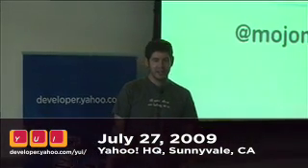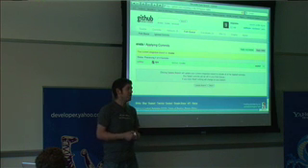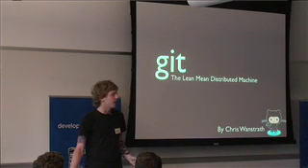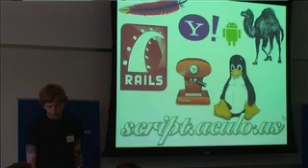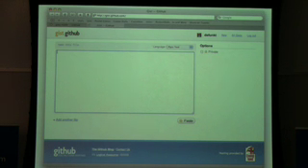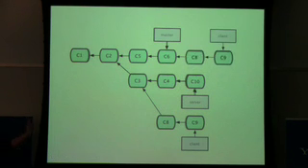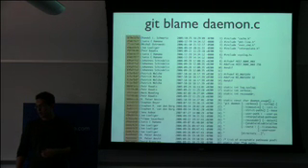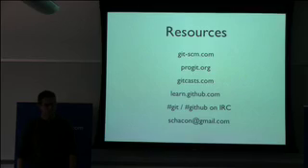GitHub Team: Git, GitHub, and Social Coding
Tom Preston-Werner, Chris Wanstrath and Scott Chacon of GitHub discuss the distinguishing characteristics of Git as a source control tool and how GitHub empowers social coding in compelling new ways.